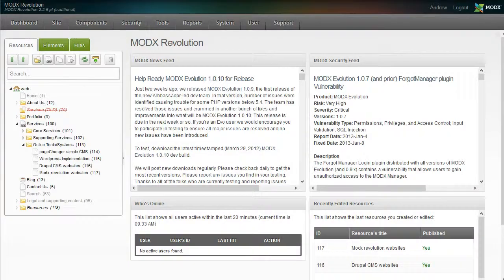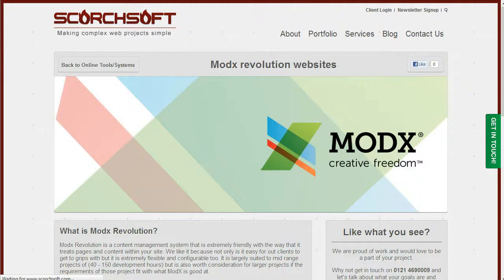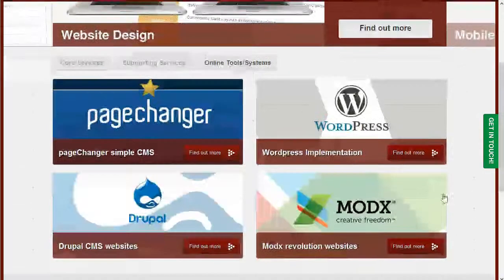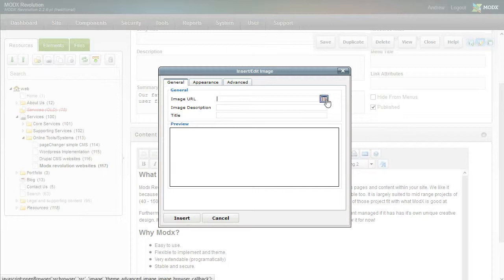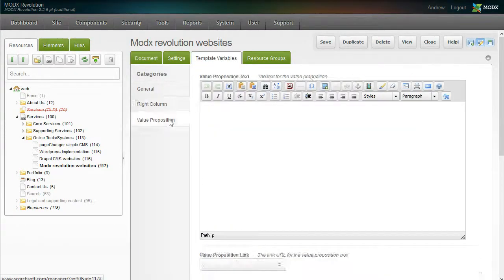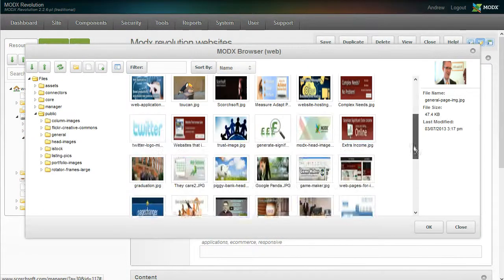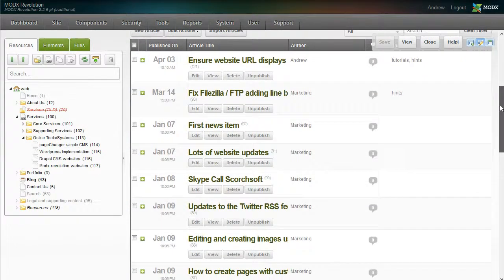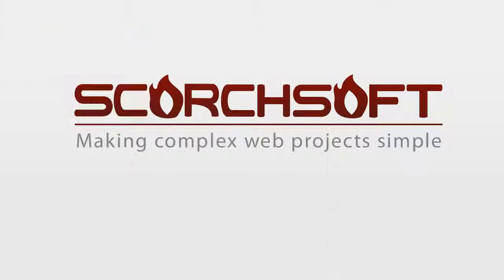Modx Revolution CMS Overview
This is an overview of some of the core features of modx. This video is a light skim over the surface that aims to show you roughly how it works with a sneak peak at how configurable it is too.